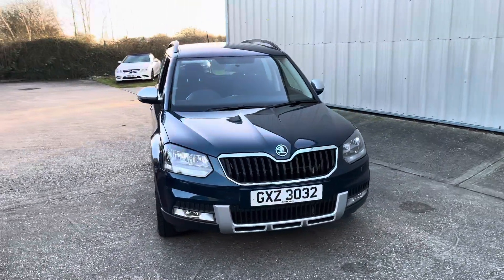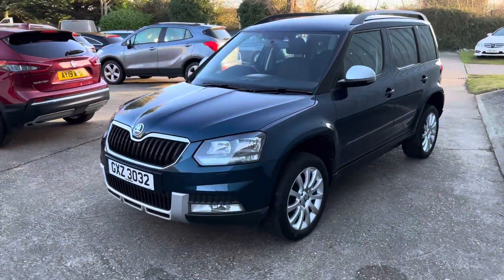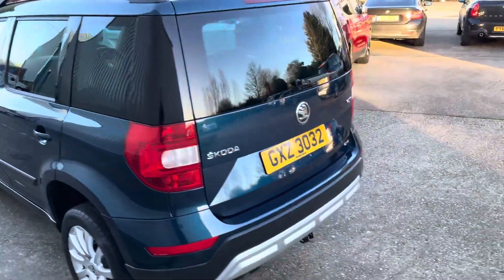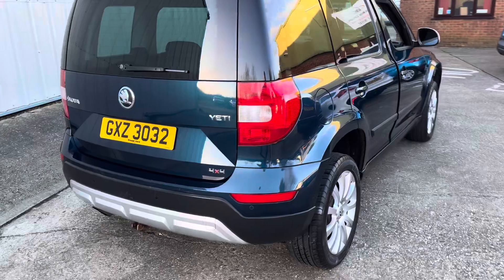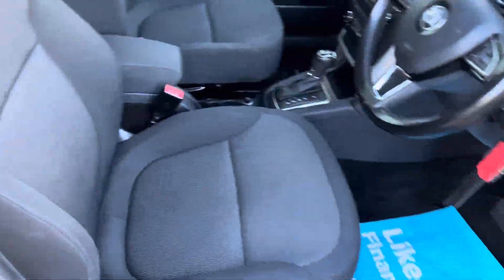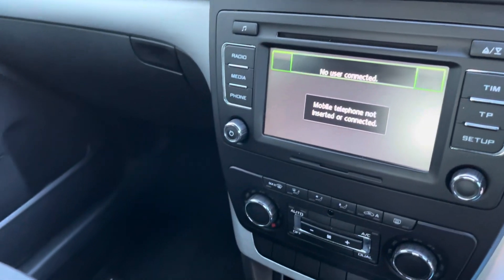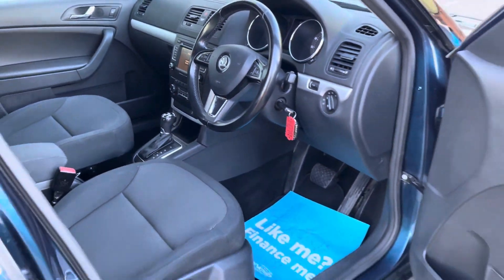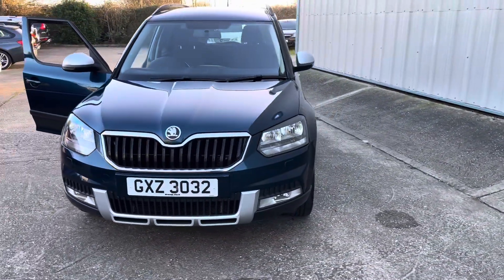Skoda Yeti 2.0tsi SE Outdoor DSG 4x4